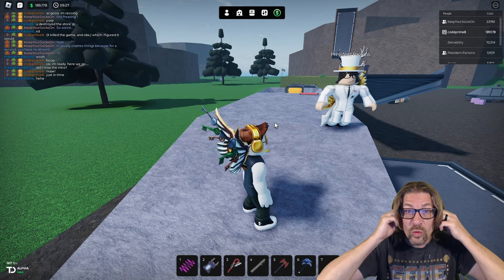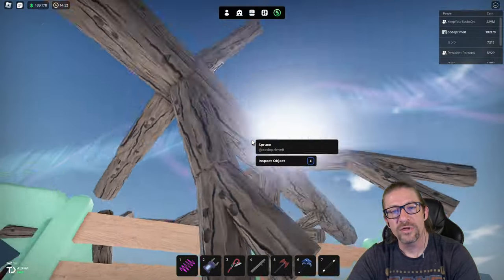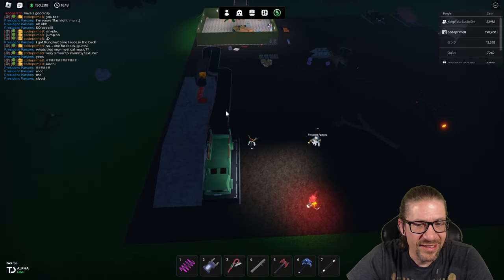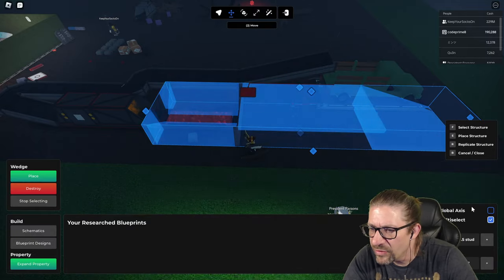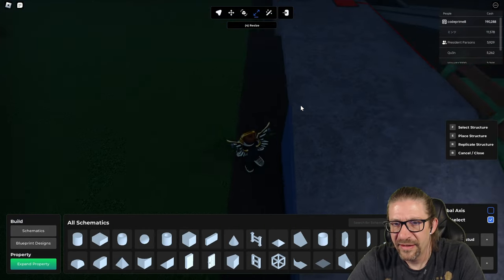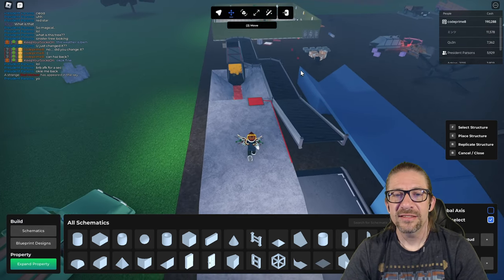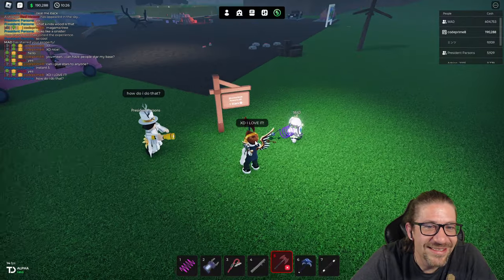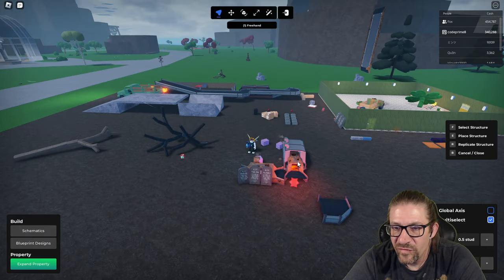Roblox - Oaklands - I Built A Thing.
In this episode of Roblox, Oaklands, I created a padded dropper? idk what to call it, but i should be able to just run my car off, and it respawns ready to collect. Im going to do the same with stones. Love you all!